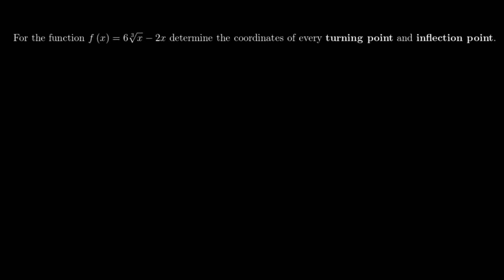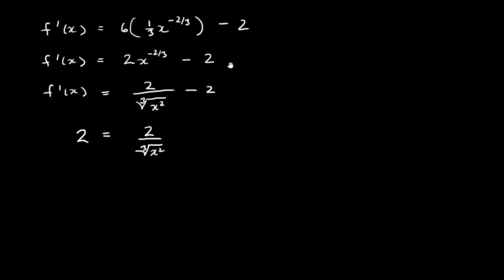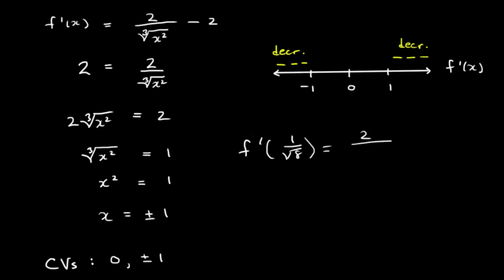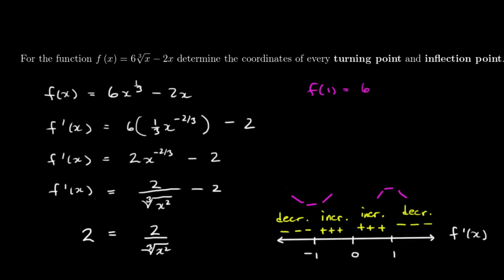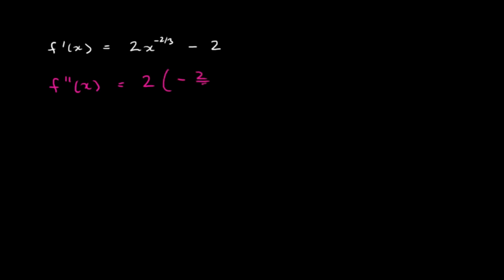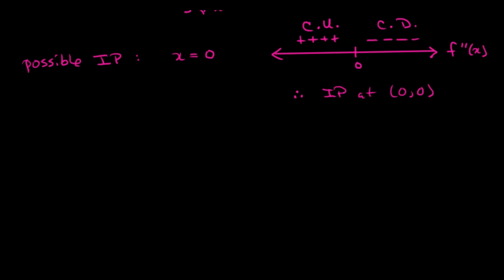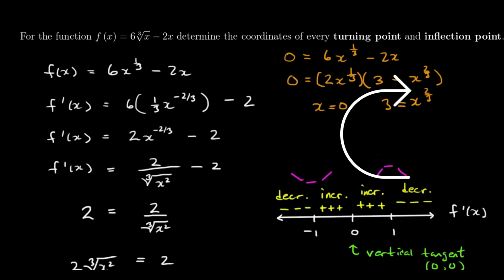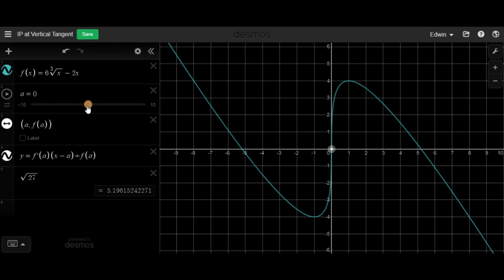Sketching a Curve with a Vertical Tangent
Using the first and second derivatives to sketch the curve f(x) = 6x^(1/3) - 2x.